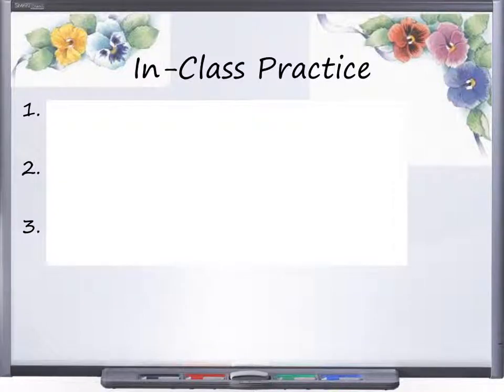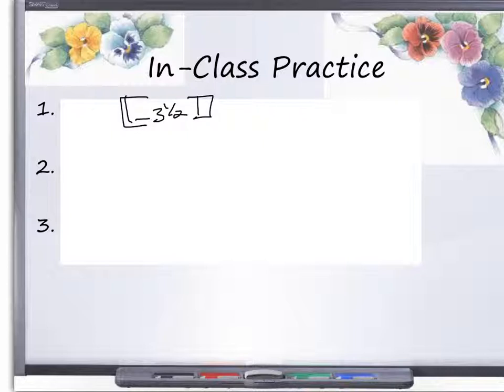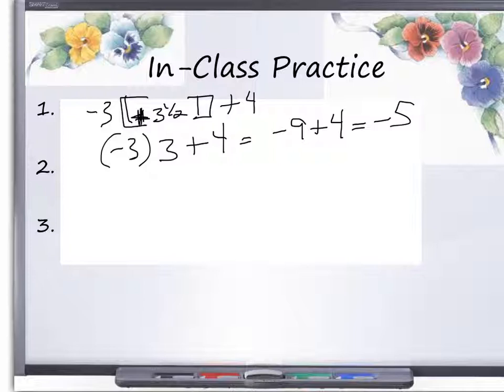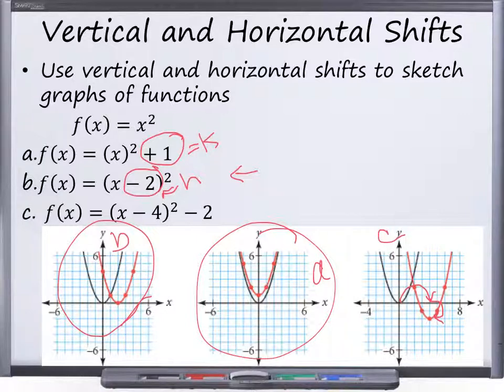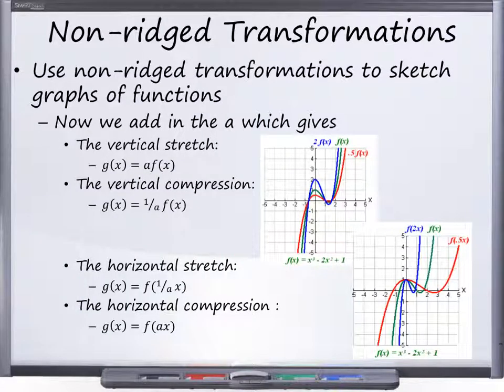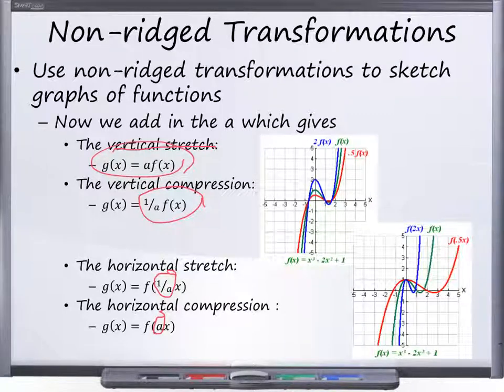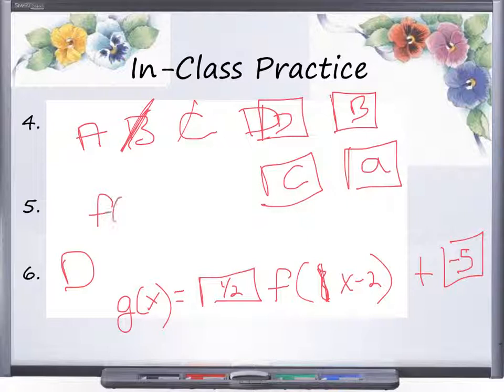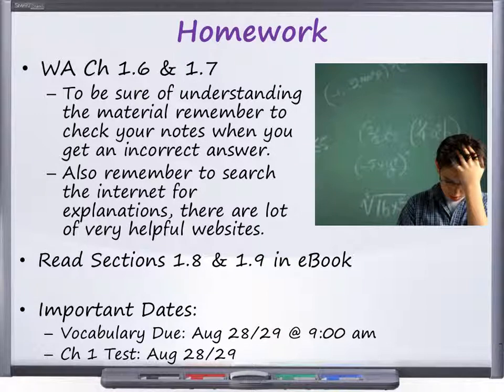Ch 1.6 & 1.7 Video 2